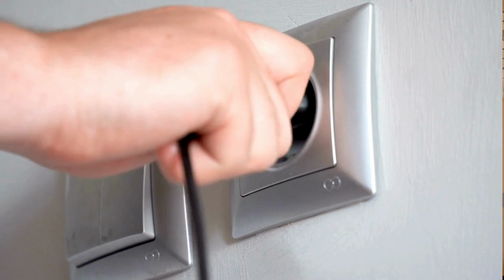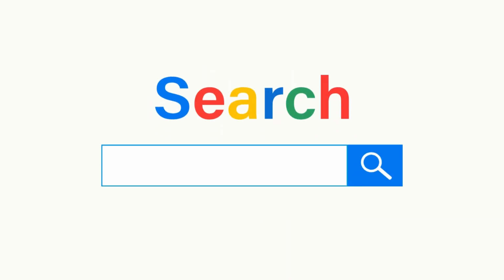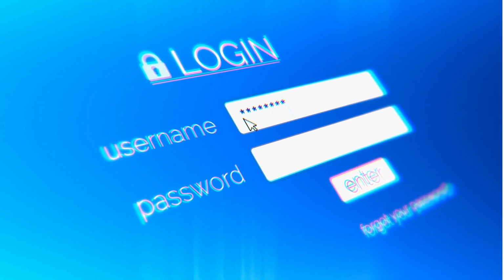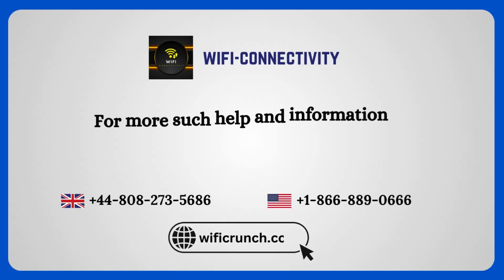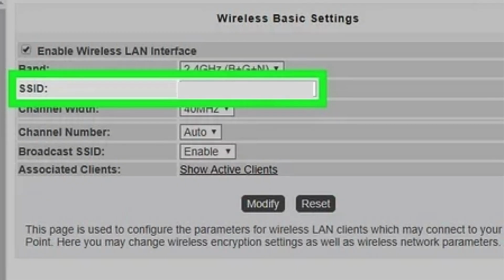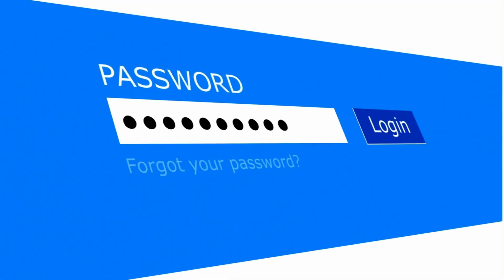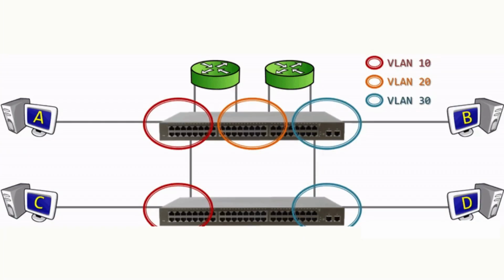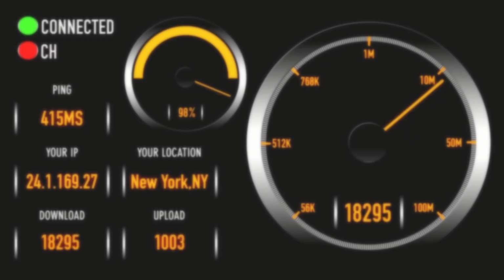UniFi Mobile Router Industrial setup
"Explore the comprehensive setup of a UniFi Mobile Router in an industrial environment. This video provides step-by-step guidance on configuring and optimizing your UniFi Mobile Router for robust, high-performance connectivity in demanding industrial settings. Learn about key features, installation tips, and best practices to ensure reliable and secure network coverage in challenging conditions. Ideal for IT professionals and network engineers looking to enhance their industrial communication infrastructure."